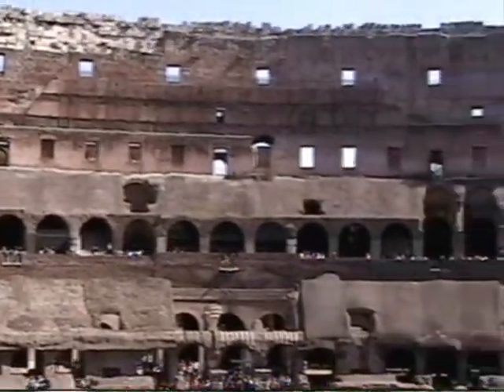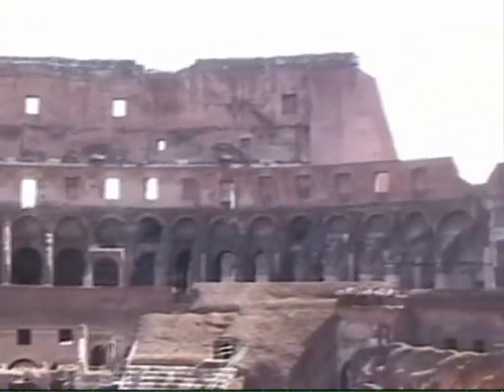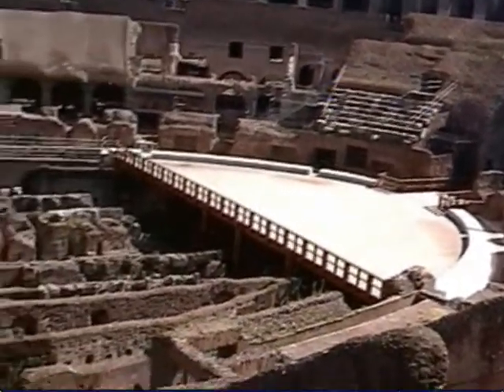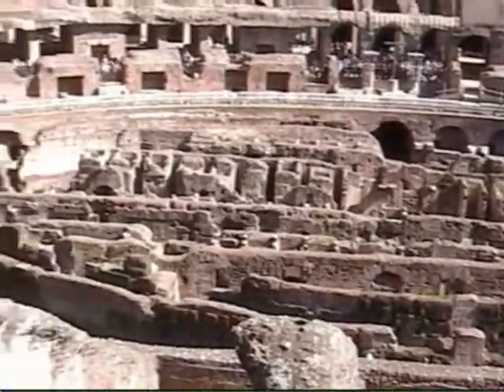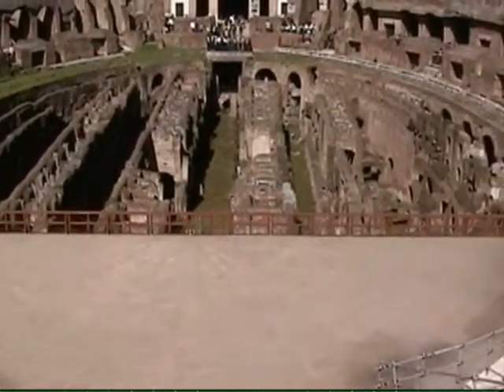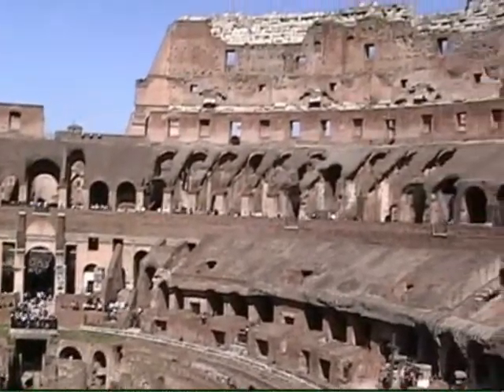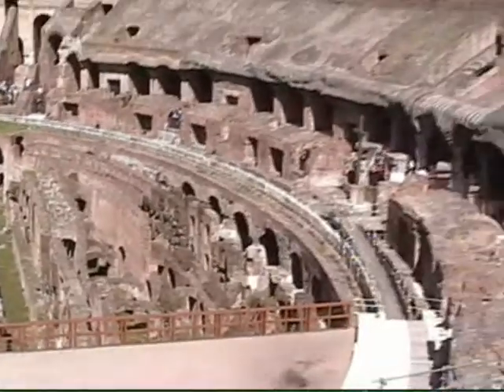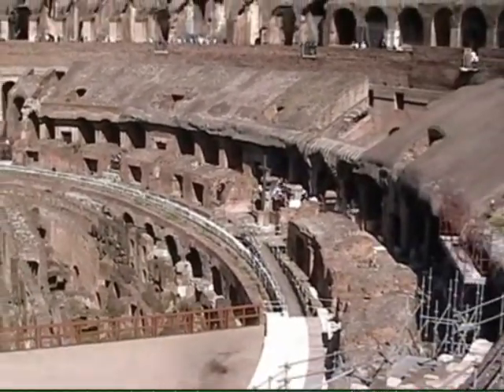Roman Coliseum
Inside the Coliseum in Rome